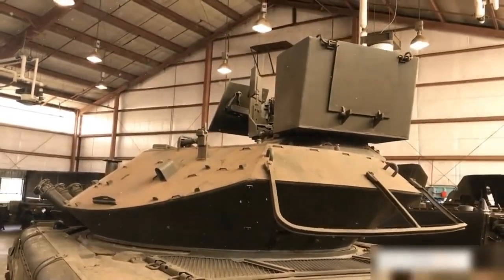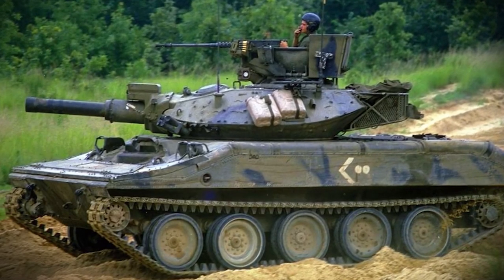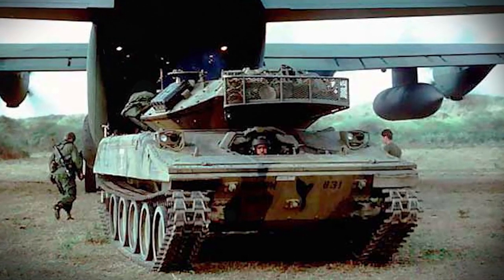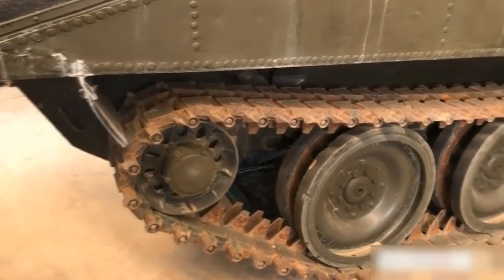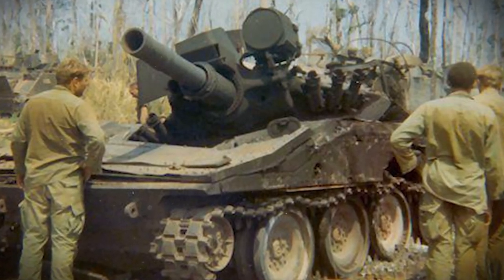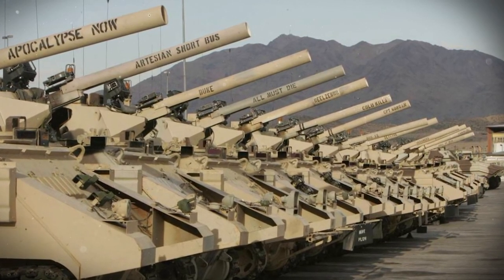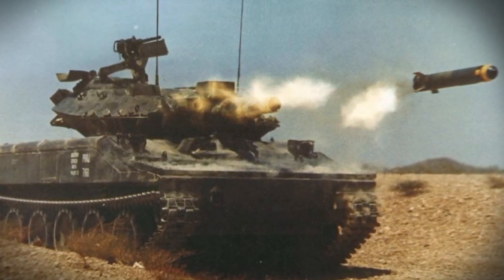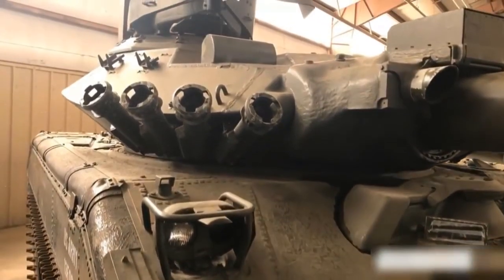M551 Sheridan | USA light amphibious floating tank | US Airborne forces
A light amphibious floating tank of the United States, named after General Philip Sheridan. ATGM Shillelagh the cumulative warhead of the ATGM weighing 6.8 kilograms provides penetration of 200 mm armor at a meeting angle of 60 degrees. The gun barrel has rifling for firing projectiles and a keyway for launching ATGM. The loading of the gun is carried out manually by unitary shots with burning cartridges.
Iraq war, Vietnam, Korean war.